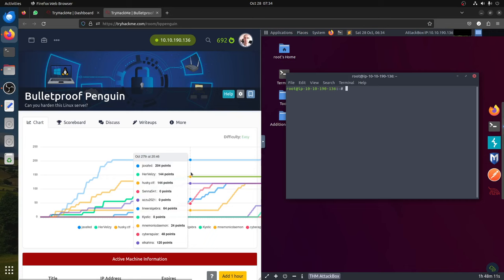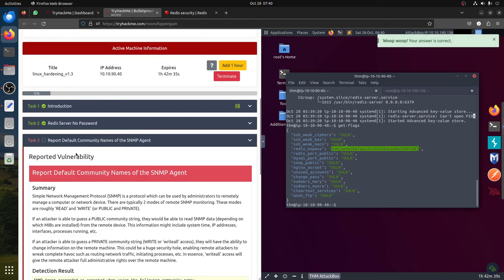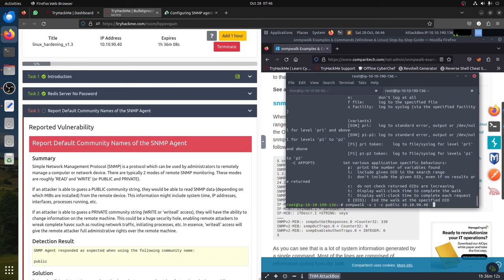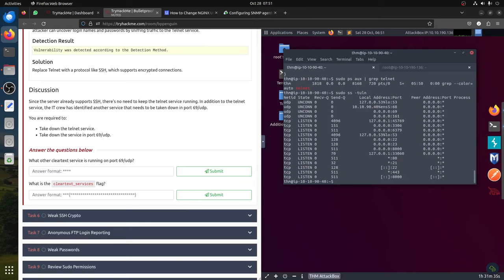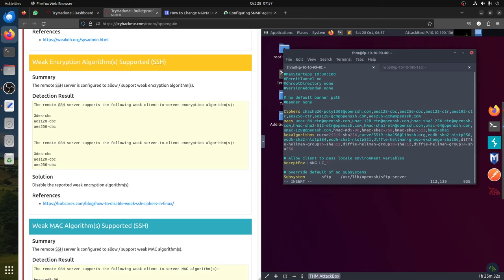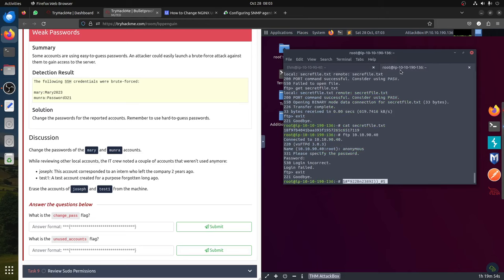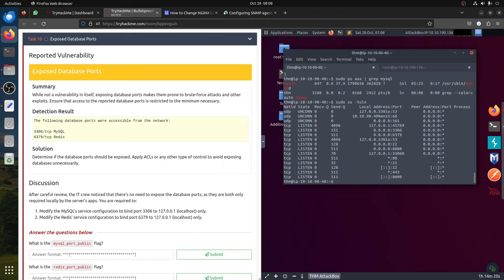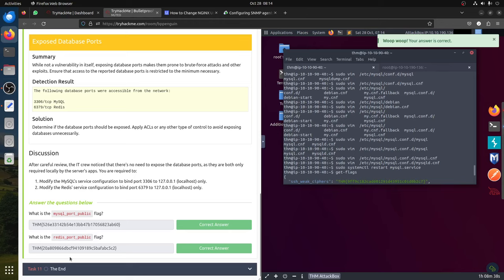Bulletproof Penguin - TryHackMe -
Can you harden this Linux server?

You have been hired by the XYZ company as a consultant to harden the Bulletproof Penguin, an old server that's never been hacked (as far as we know). As you arrive, the company's IT crew hands you a vulnerability scan report that was recently made against the server, and asks you to implement solutions to each finding. To help you, they've added notes on their discussions for each of the vulnerabilities. Armed with only your laptop, you are given SSH access to the server with the following credentials: